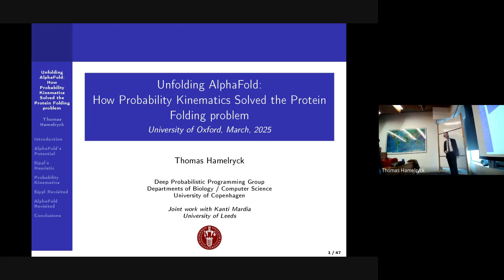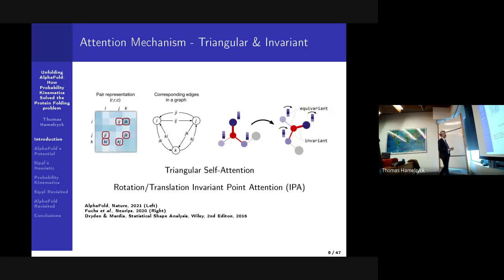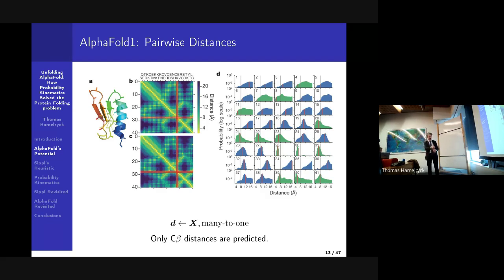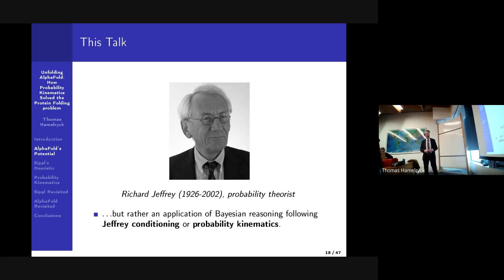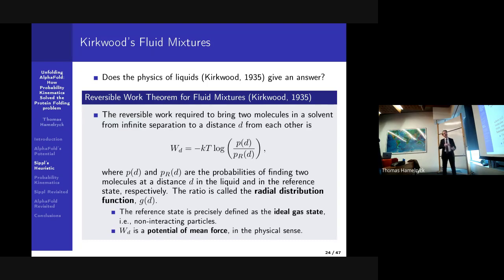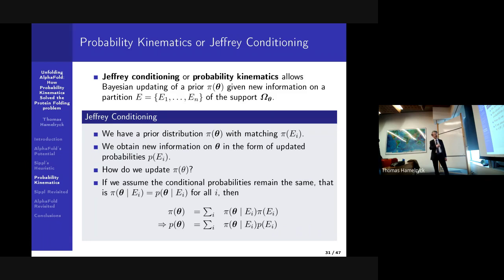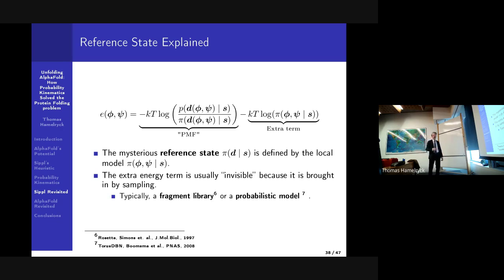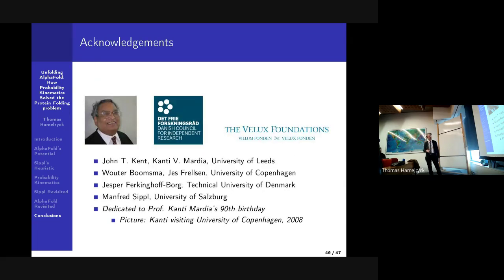Unfolding AlphaFold: How Probability Kinematics Solved the Protein Folding problem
Invited talk at the University of Oxford, March, 6th, 2025.
Hosted by Prof. Jotun Hein, Department of Statistics.

Thomas Hamelryck, University of Copenhagen
Joint work with Kanti V. Mardia, University of Leeds

Abstract
The developers of AlphaFold received the Nobel Prize in Chemistry in 2024 for solving the protein folding problem — often referred to as “biology's holy grail”. Their journey to this solution began in 2018 with AlphaFold’s first incarnation (AlphaFold1), when CASP13—the 13th edition of a biennial competition benchmarking protein structure prediction accuracy—reported “unprecedented progress.” AlphaFold's initial breakthrough relied on constructing a potential energy function parameterized by deep learning and subsequently identifying the protein structure that minimized this potential via simple gradient descent. This initial breakthrough, based on potentials, constrasts with AlphaFold's later, second incarnation as an end-to-end deep learning prediction pipeline based on the attention mechanism.
AlphaFold's potential energy function was constructed by combining two specialized components: a local potential parameterized by dihedral angles, and a nonlocal potential parameterized by pairwise distances between atoms. These components were unified into a consistent, single potential, spanning both local and nonlocal features, using a so-called reference potential.
In a 2020 Nature article, this approach was justified by referencing a 1935 publication by the American physicist John G. Kirkwood (1907–1959) on potentials of mean force for fluid mixtures. However, pioneering work on reference potentials for protein structure prediction by the Austrian bioinformatician Manfred Sippl (early 1990s), and our own more recent research on the statistics of reference potentials, confirms that AlphaFold’s potential is not a thermodynamic potential of mean force in the physical sense. Instead, it represents an application of Bayesian reasoning to heterogeneous protein data.
In fact, AlphaFold harnesses a powerful yet underappreciated form of Bayesian updating known as Jeffrey’s conditioning, or probability kinematics. Originally proposed by probability theorist Richard Jeffrey (1926–2002) in the 1960s, probability kinematics extends Bayesian updating to cases where the evidence consists of an updated probability distribution over a partition of a random variable.
AlphaFold applies probability kinematics to integrate a deep generative model of protein backbone angles with a non-generative deep model of pairwise atomic distances. This elegant probabilistic approach plays a crucial role in AlphaFold’s initial breakthrough. Finally, we point out the significant promise of probability kinematics for addressing some of today's remaining challenges in protein structure prediction, simulation, and design.